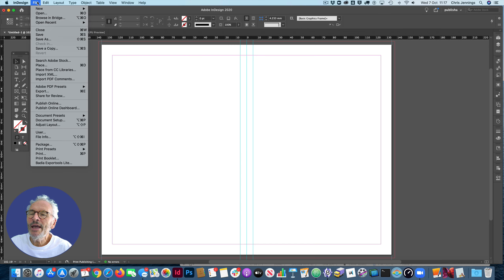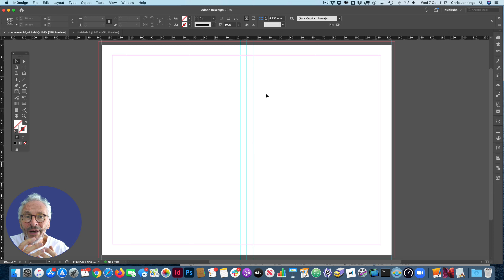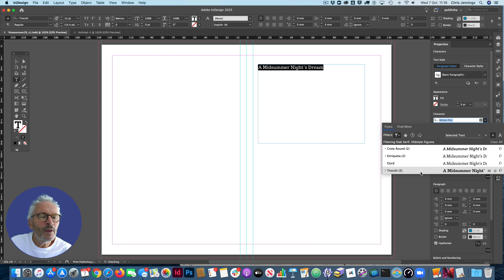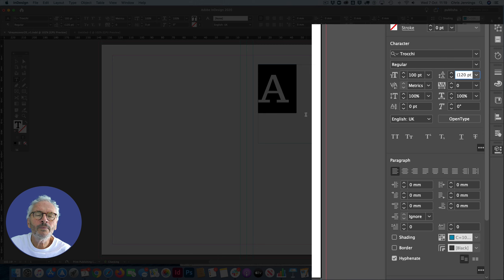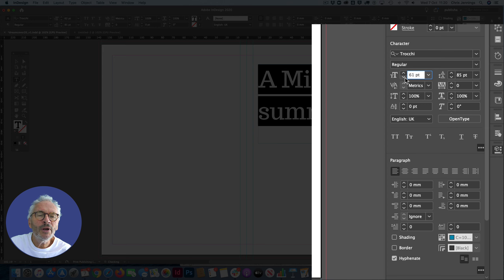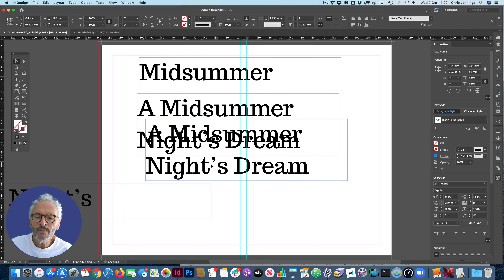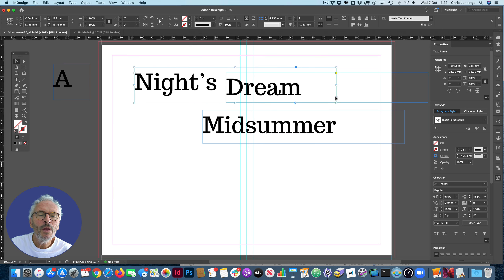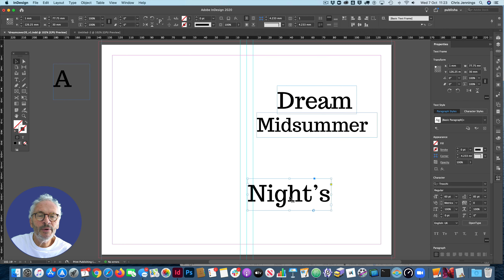Using an InDesign template for the cover (episode 2)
In this video we see one approach for creating the text and using a background image for the front of the cover.